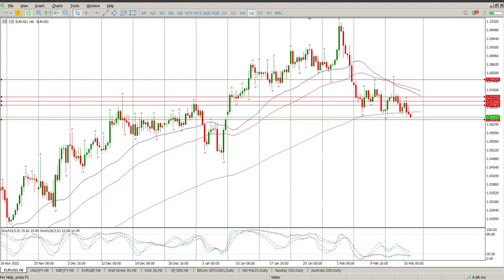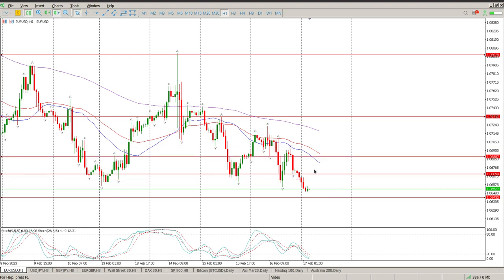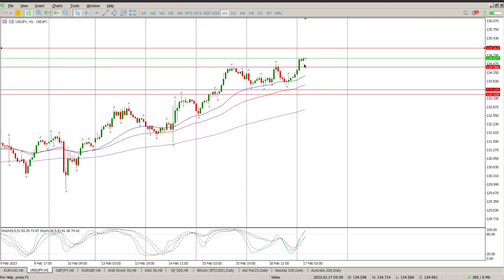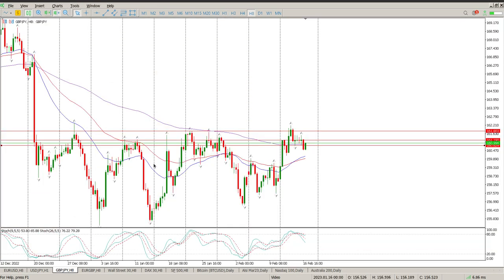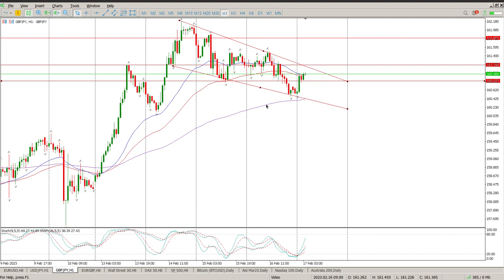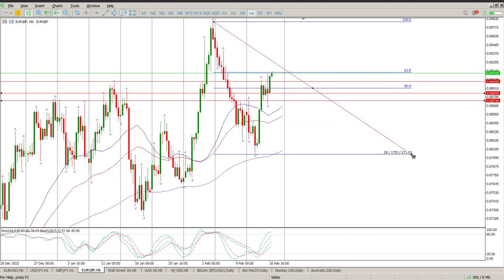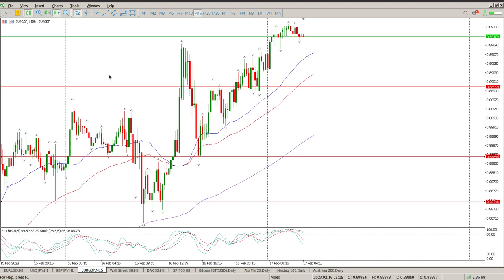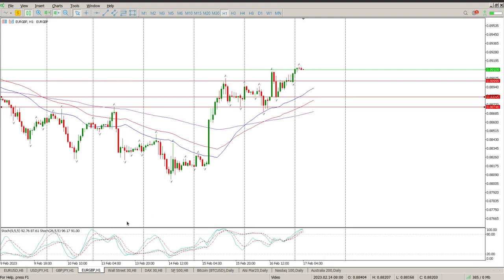EUR/USD Forex Today 17 February 2023 Day Trade Setups and Daily Technical Analysis. Learn to trade